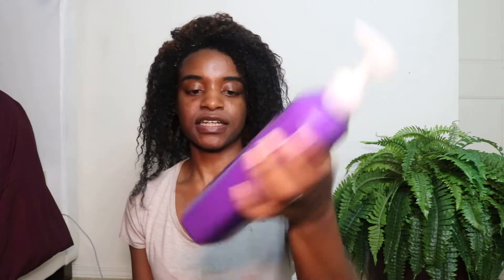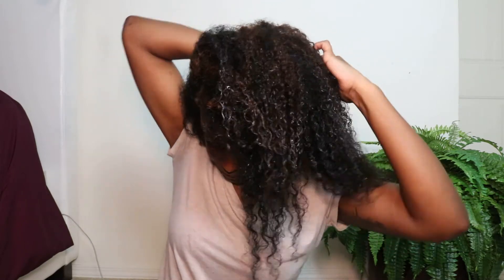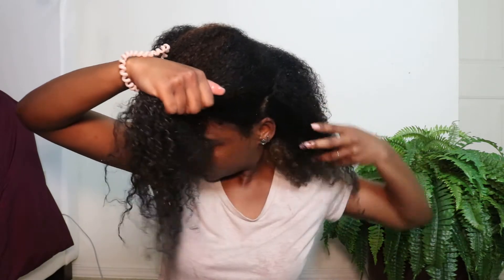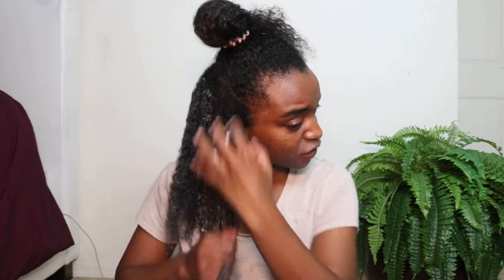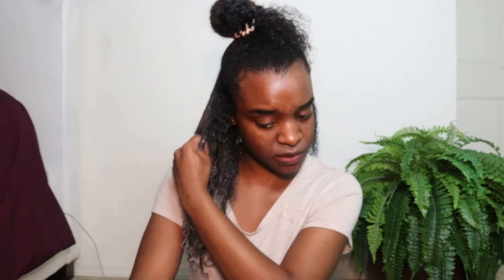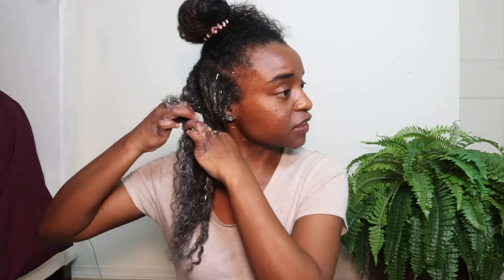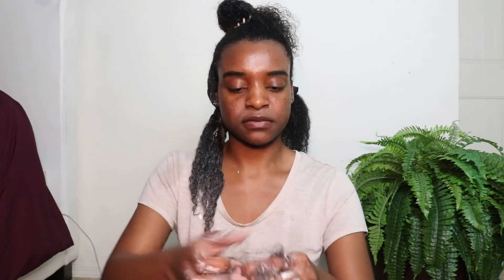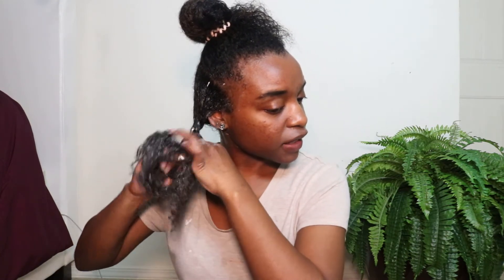Wash Day and Deep Conditioning Hair Routine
Hello everyone, I hope all is well with you and your families! Today, I will be sharing with you all my hair wash day routine that leaves my hair feeling soft and moisturized while also defining my curls.